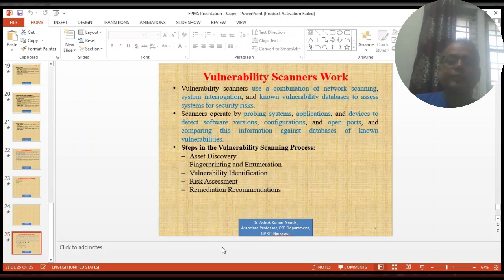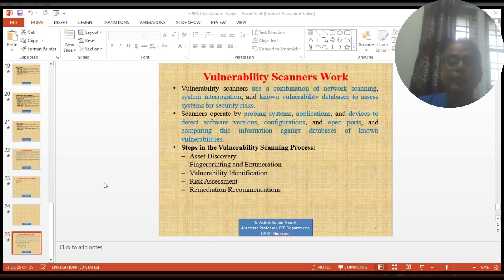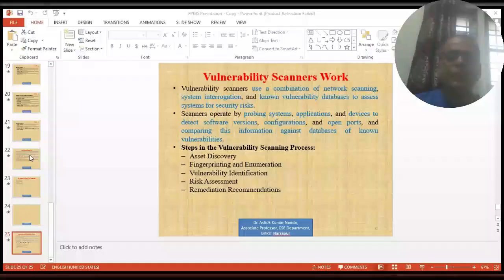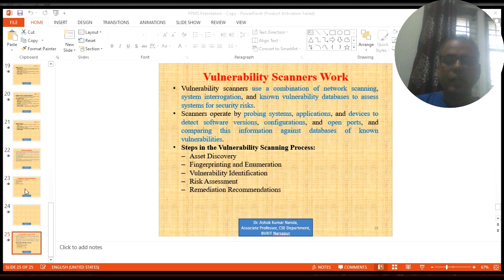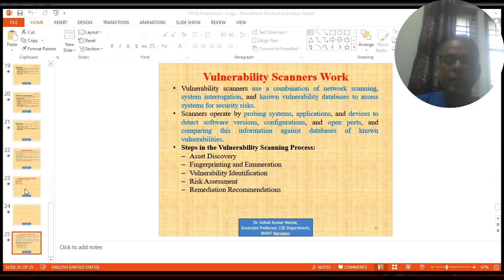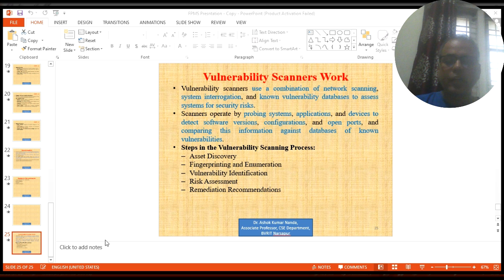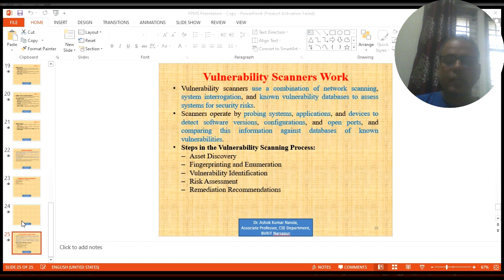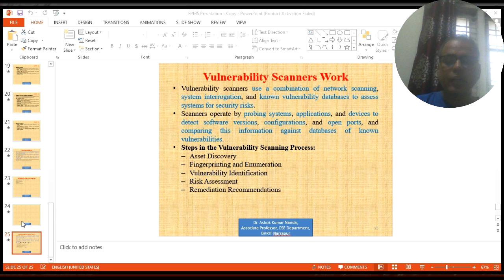Vulnerability Scanners Work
Vulnerability Scanners Work is part of Malware and Vulnerability Analysis subject.